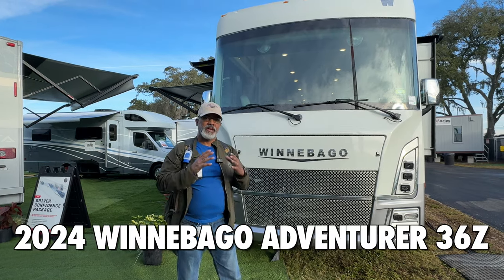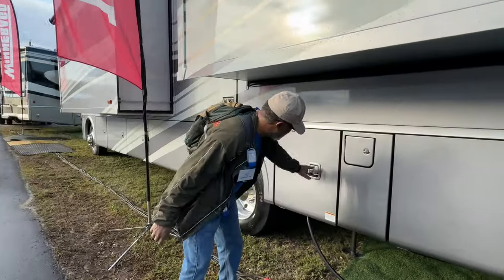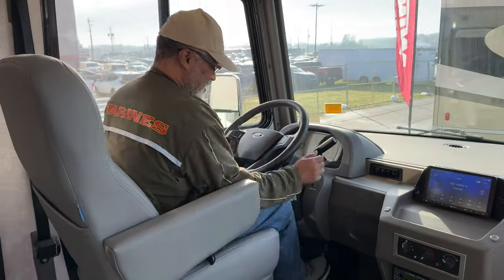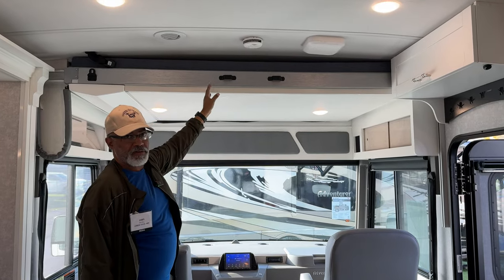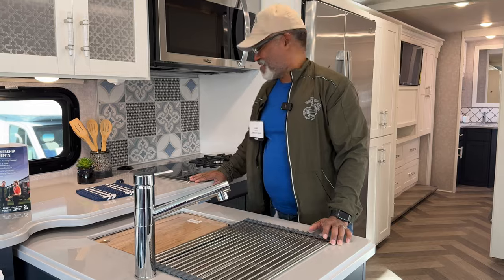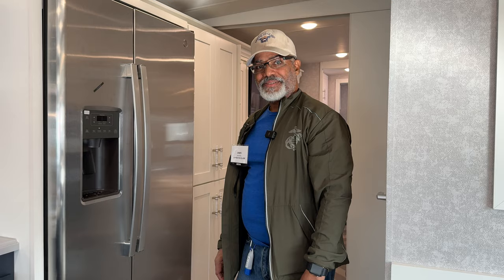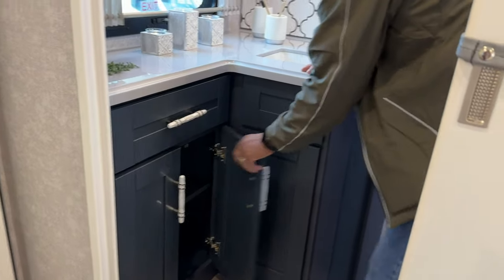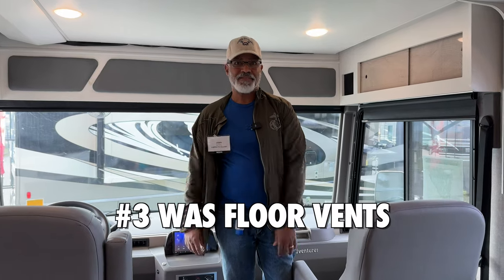STUNNING Class A Gas RV Floor Plan - 2024 Winnebago Adventurer 36Z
We toured a rare Class A RV Floor plan from Winnebago.  Let us know what you think about this RV.  For another amazing floor plan check out